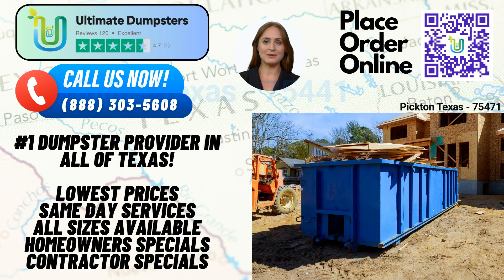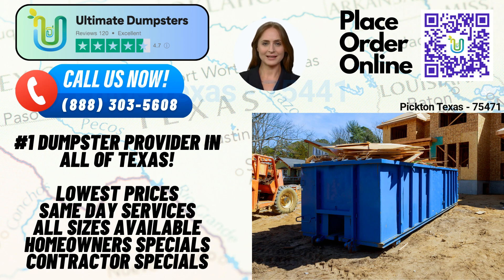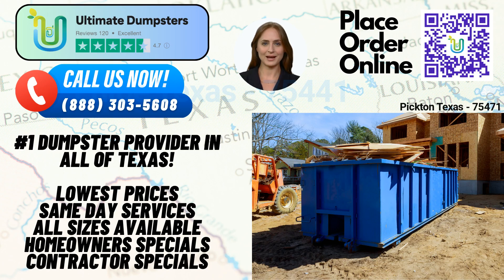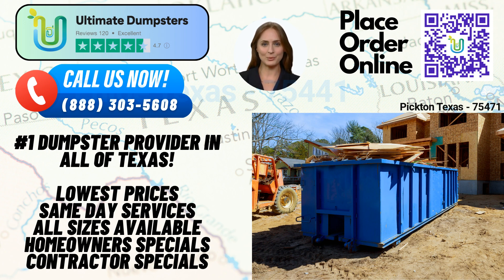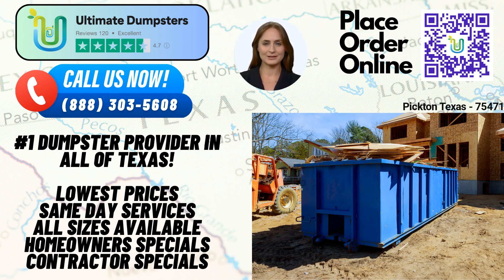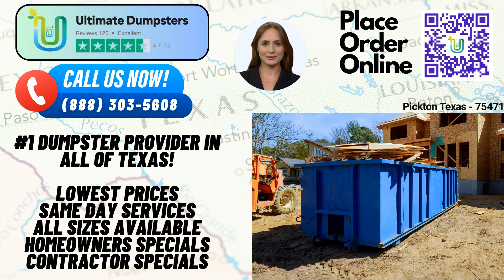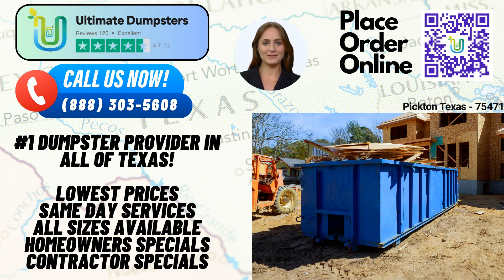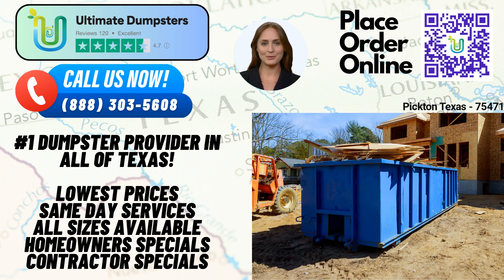Pickton Texas - Same Day Dumpster Rentals Starting $249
Today, we'll explore the benefits of using Ultimate Dumpsters in your city and state, as well as provide detailed information about our dumpster sizes and the various types of jobs they are suitable for. Let's dive right in!

Ultimate Dumpsters takes pride in offering nationwide coverage, delivering to over 50,000 cities across 50 states and 3 countries. We achieve this by sourcing dumpsters from the best and cheapest local providers, ensuring that our customers receive top-quality service at affordable prices.

With a stellar reputation of 4.5+ stars, Ultimate Dumpsters is committed to excellence. Our customers have consistently praised our efficient and reliable service, making us the go-to choice for all their waste management needs.

One of the standout features of Ultimate Dumpsters is our extensive range of roll-off dumpster sizes. We offer options to accommodate any project, including 10 yard, 12 yard, 15 yard, 20 yard, 30 yard, and 40 yard dumpsters. Whether you're undertaking a small residential renovation or managing a large-scale construction project, we have the perfect dumpster size to meet your needs.

At Ultimate Dumpsters, we understand the importance of flexibility and affordability. That's why we offer pricing options that cater to various budgets, ensuring that our services are accessible to all. We provide free quotes and estimates for every job and customer, allowing you to plan your project with confidence.

Time is of the essence, and that's why Ultimate Dumpsters offers same-day service for orders placed in the morning. We value your time and strive to deliver prompt solutions for your waste management requirements.

But wait, there's more! Ultimate Dumpsters is your one-stop solution for multiple services. In addition to dumpster rentals, we offer porta potties, mobile storage units, temporary fencing, commercial weekly garbage, and more. We understand that your project may require various resources, and we are here to provide comprehensive support.

Managing your order has never been easier. Our online portal allows you to check order statuses and make changes at your convenience. With just a few clicks, you can stay updated and ensure a seamless waste management experience.

At Ultimate Dumpsters, we believe in personalized service. That's why we assign a dedicated project manager to every client. Your project manager will be your point of contact, ensuring smooth communication and addressing any concerns you may have throughout the process.

Now, let's discuss the dimensions and applications of our dumpster sizes. The 10 yard dumpster measures approximately 12 feet long, 8 feet wide, and 3.5 feet tall. It is perfect for small residential projects, junk removal, or yard waste removal.

The 20 yard dumpster is about 22 feet long, 8 feet wide, and 4.5 feet tall. It is commonly used for home renovation waste, construction debris, and small business waste disposal.

For larger projects, the 30 yard dumpster is an excellent choice. It spans roughly 22 feet in length, 8 feet in width, and 6 feet in height. This size is ideal for commercial dumpsters, demolition debris, and medium-scale construction projects.

Finally, the 40 yard dumpster, measuring around 22 feet long, 8 feet wide, and 8 feet tall, is perfect for large-scale construction projects, industrial waste disposal, and commercial cleanouts.

To place an order with Ultimate Dumpsters, you have two convenient options. You can call our dedicated team at , and our friendly staff will assist you in scheduling your dumpster rental. Alternatively, you can use the QR code provided in this video to access our online ordering platform.

Thank you for joining us today to learn about Ultimate Dumpsters and our same-day roll-off dumpster rental services in Pickton, Texas. We look forward to serving you and meeting all your waste management needs.

Pickton Texas - 75471